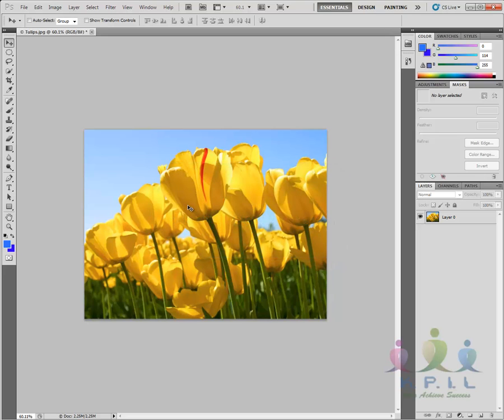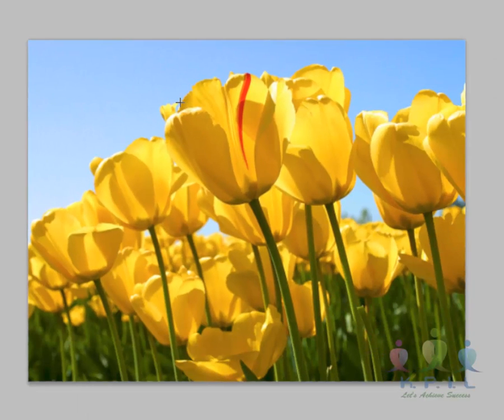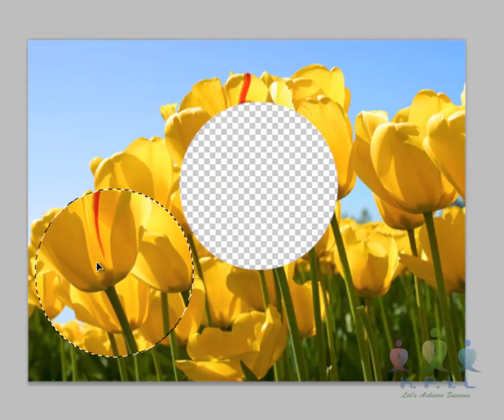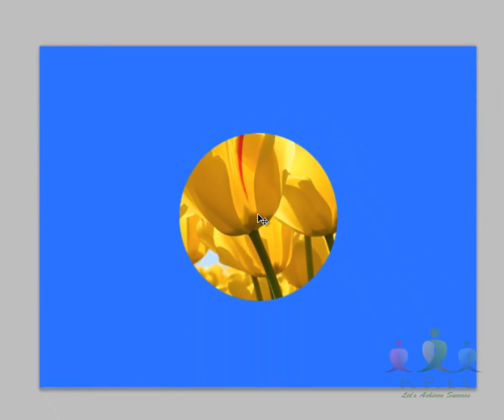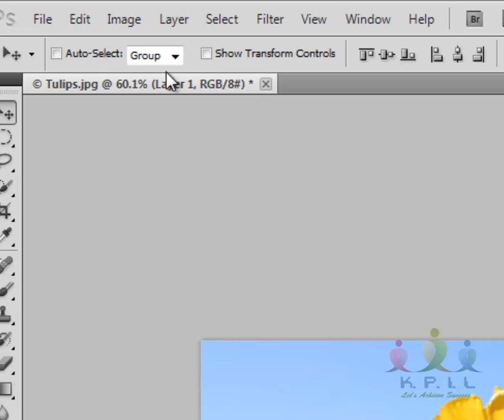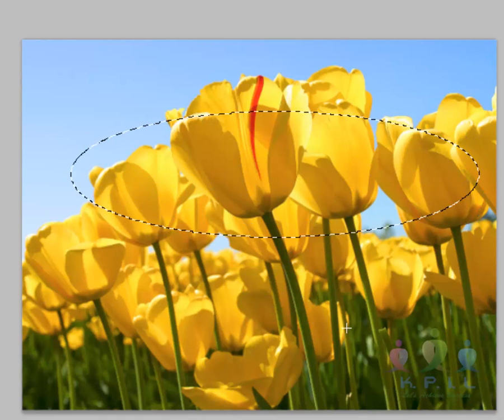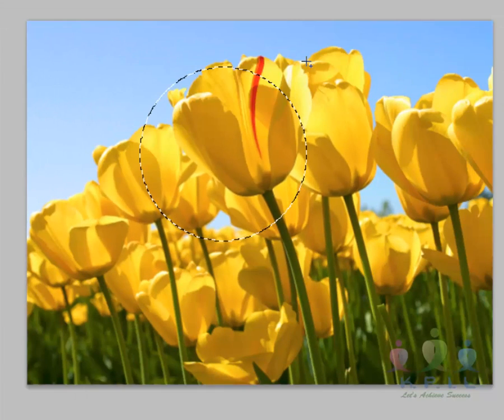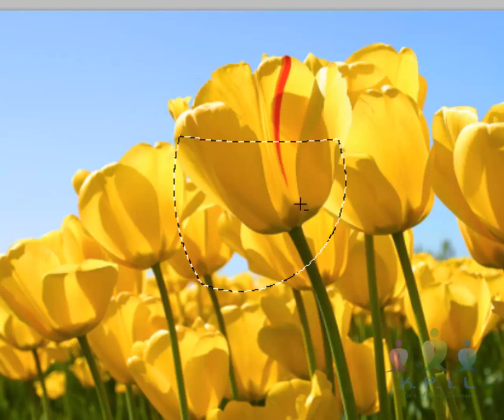Making Selection in Photoshop Demo Video Kalyani Education